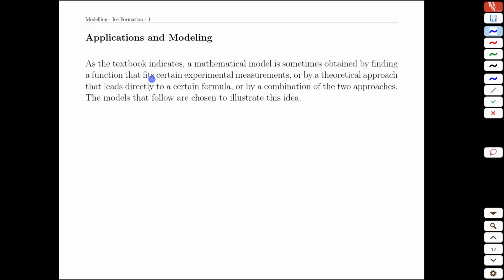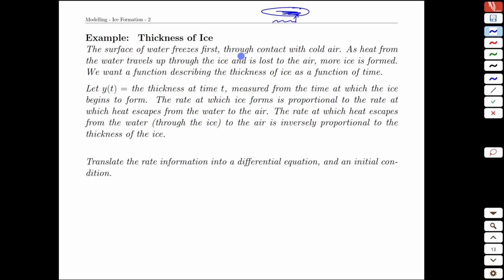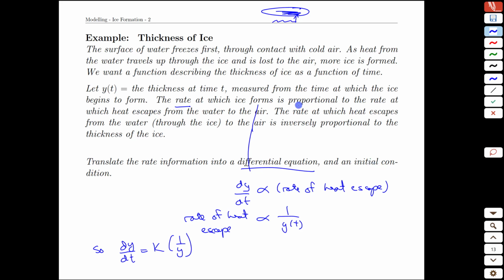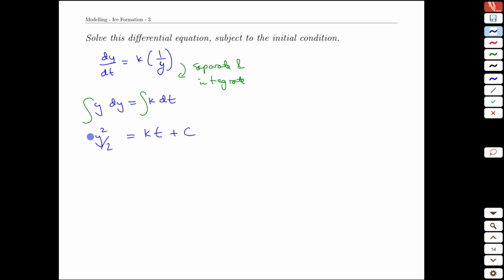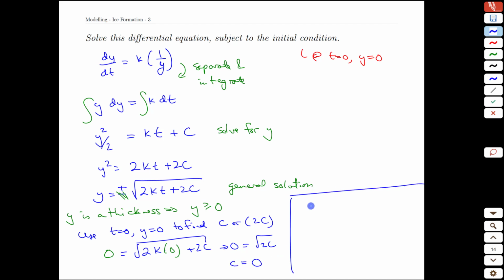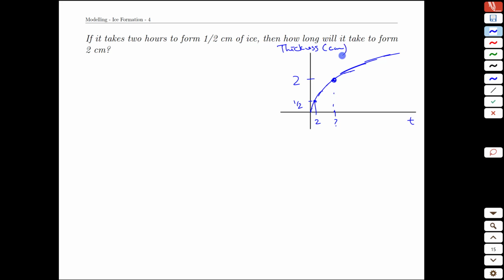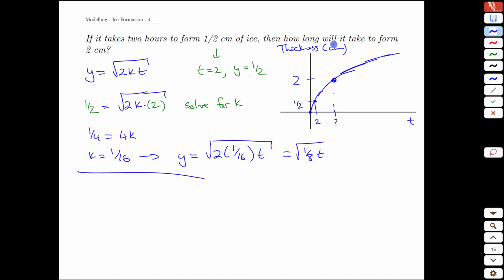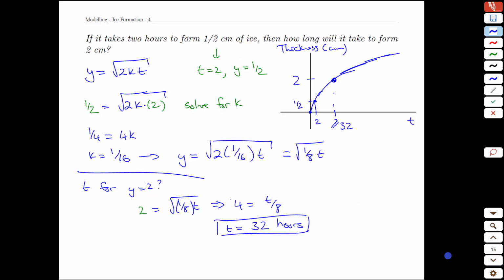Unit 16-4 Modelling-Ice Formation - MATH 121